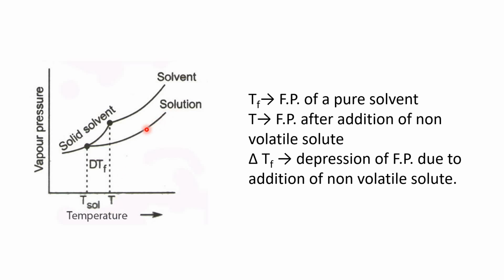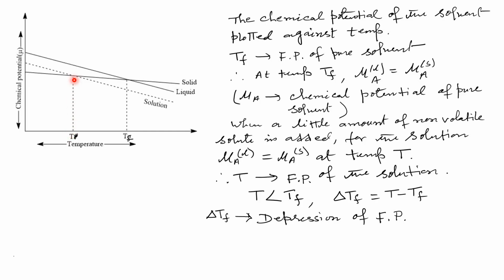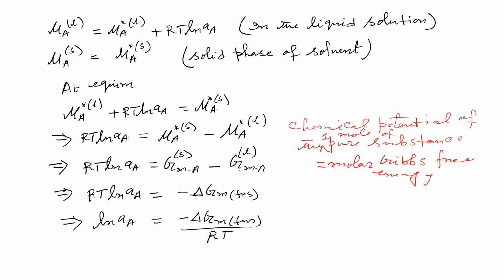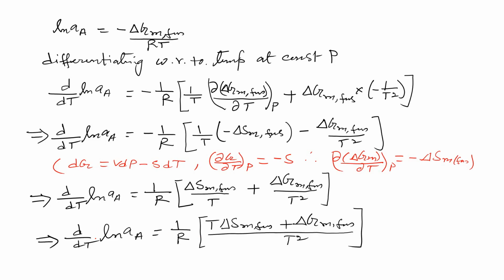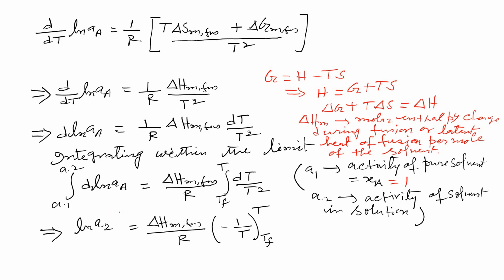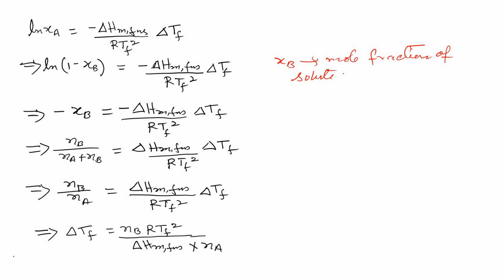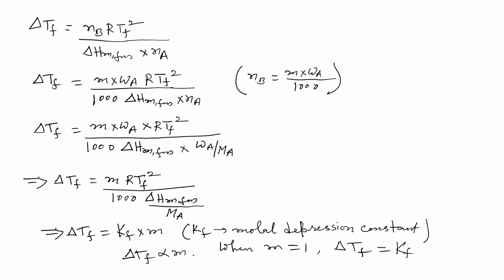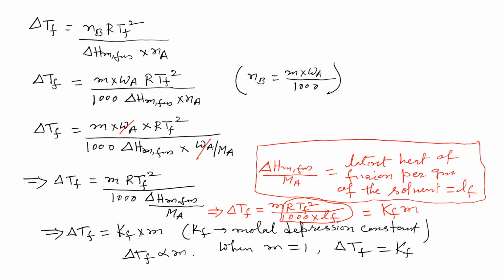Video #135 | Thermodynamics # 74 | Multicomponent Phase Equilibrium: Freezing Point Depression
Chemical thermodynamics – 74:  A discussion on the phenomenon of freezing point depression - it’s cause and derivation of the relation between concentration of the solution & depression of freezing point.
This video will be useful for the students pursuing undergraduate and post-graduate course. This video is also for the students who are preparing for different entrance exams.

Acknowledgement